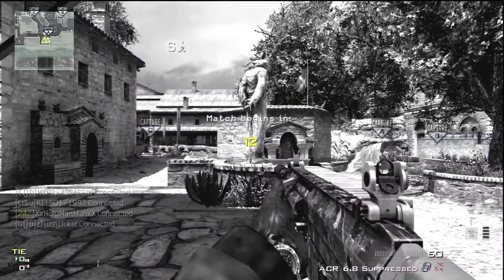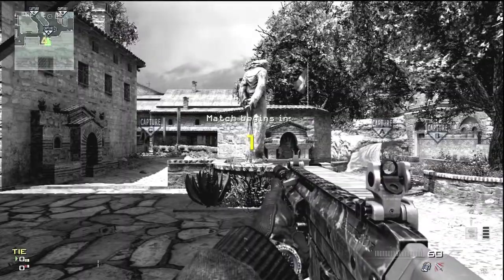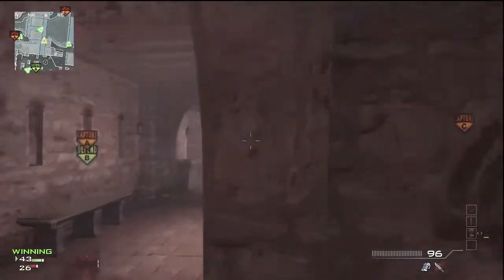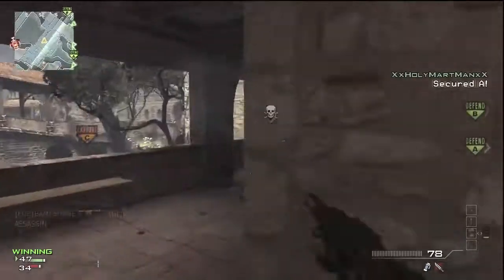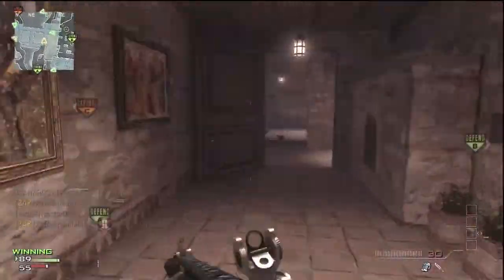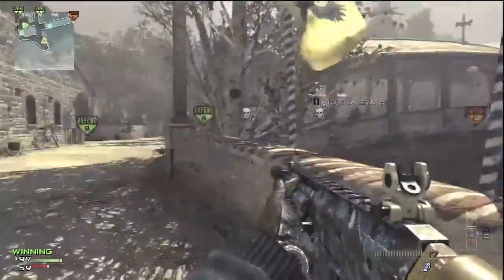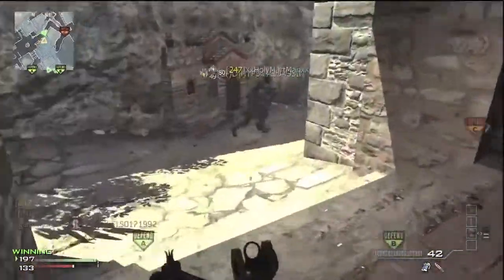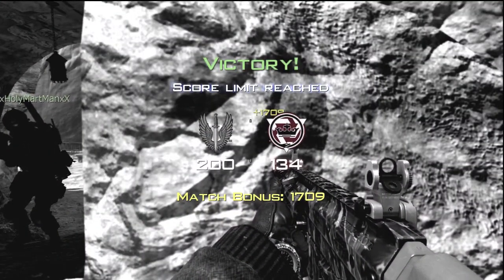Initial Thoughts: MW3 Content Drop 7: Sanctuary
My initial thought on one of the two multiplayer maps in Call of Duty Modern Warfare 3's April Content Drop, Sanctuary